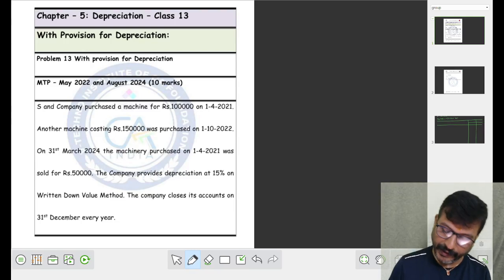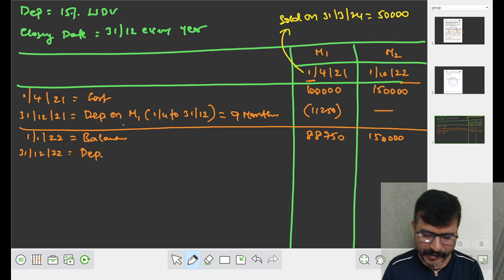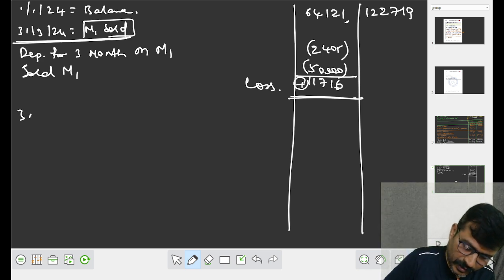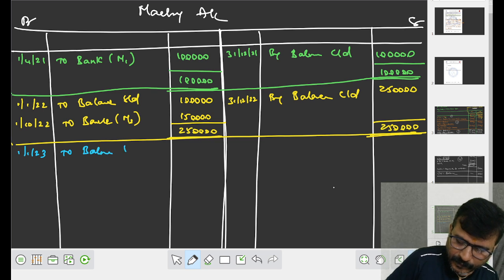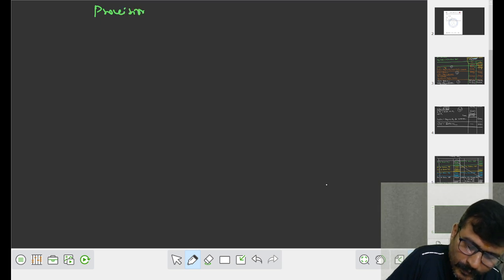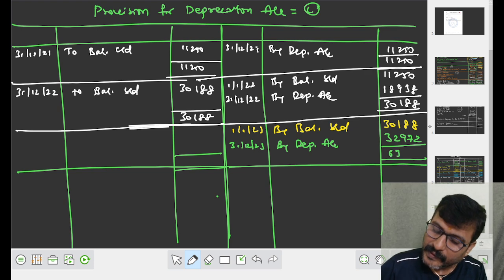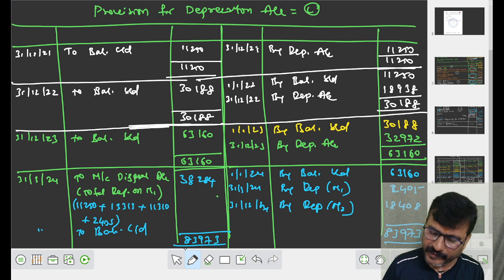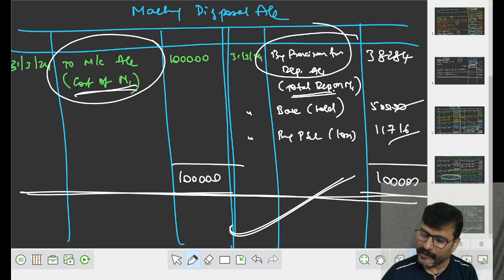CA Foundation - with Provision Depreciation Class 13 B